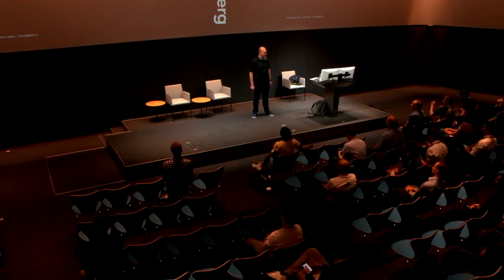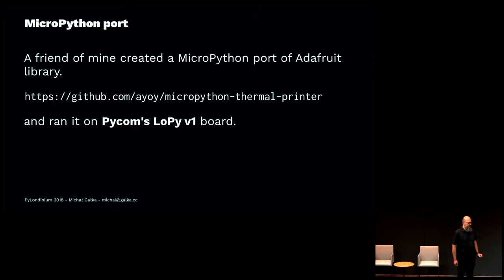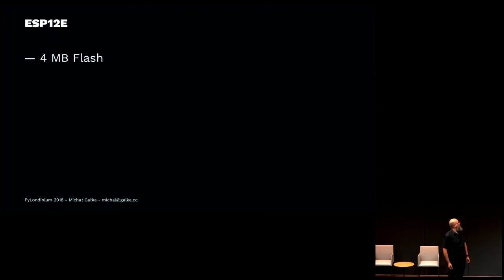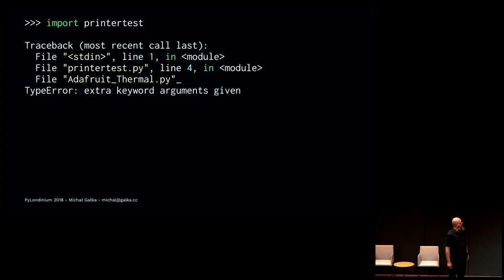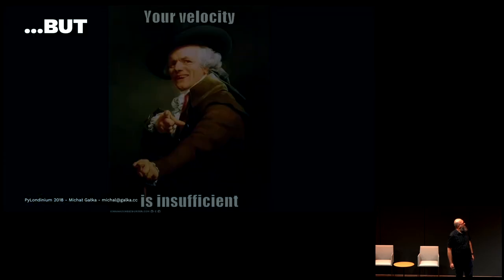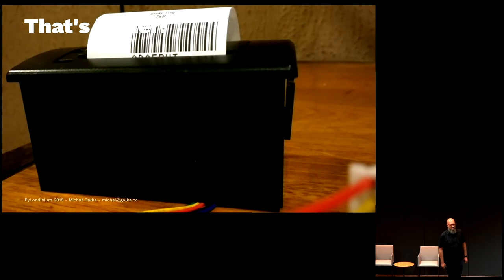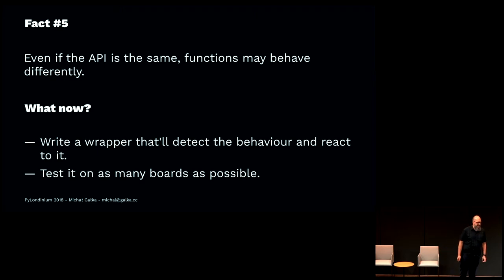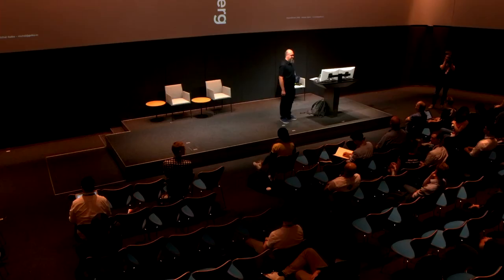Micropython Gotchas - M. Gałka - PyLondinium18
We all somehow feel that MicroPython is not quite the Python we know. During the talk I'll show you what the "not quite" actually means. I'll present a few cases I stumbled upon when connecting a small thermal printer to different MicroPython powered boards.